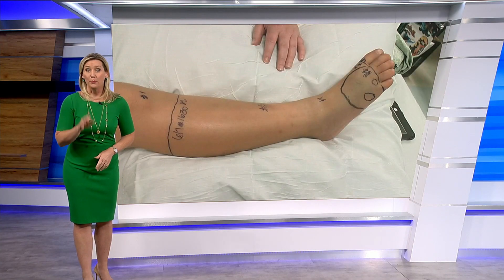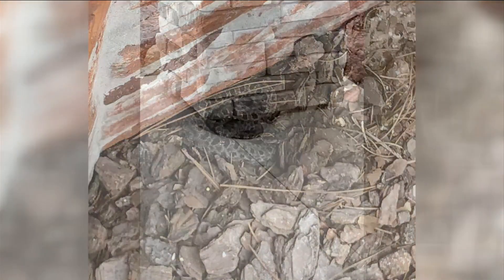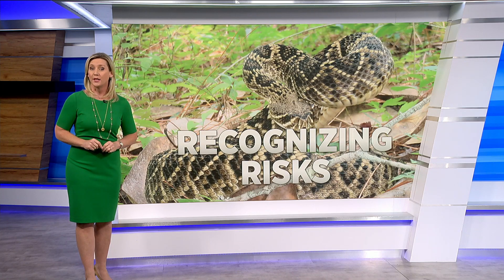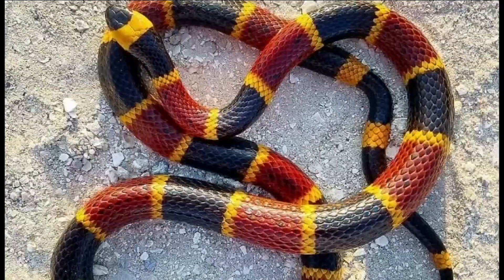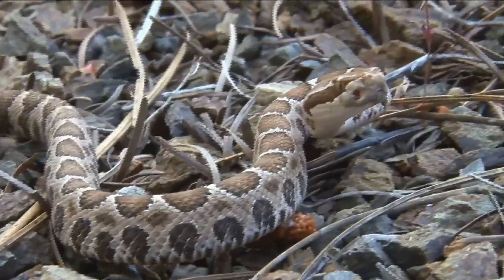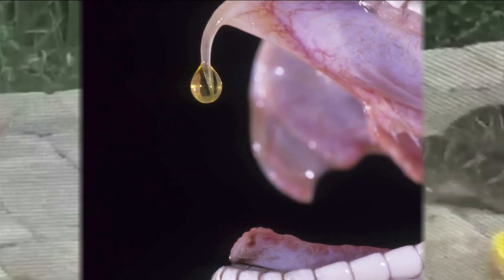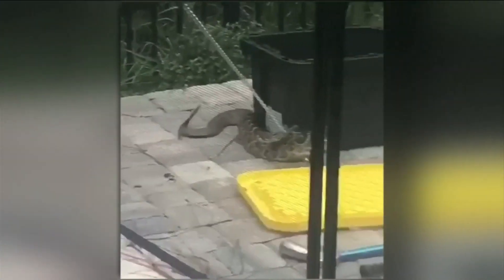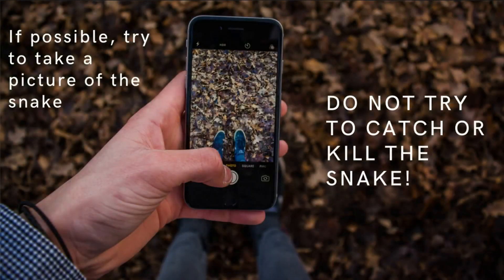What You Shouldn't Do If You're Bitten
It's snake season so you should be on the lookout when outside. We are here to help you know what not to do if you're bitten and which snakes are venomous.